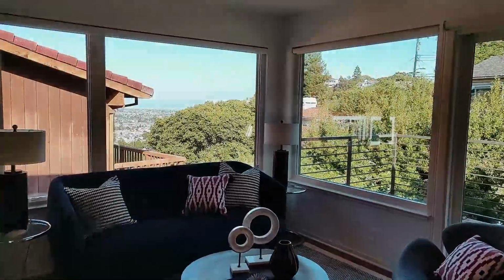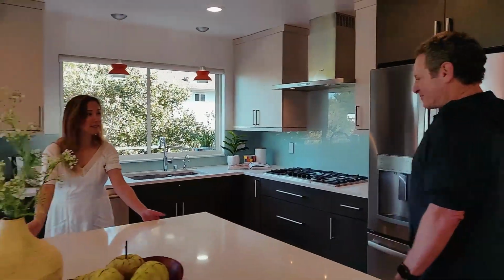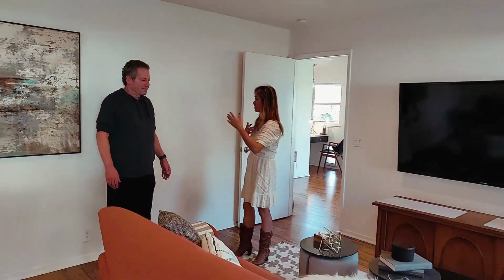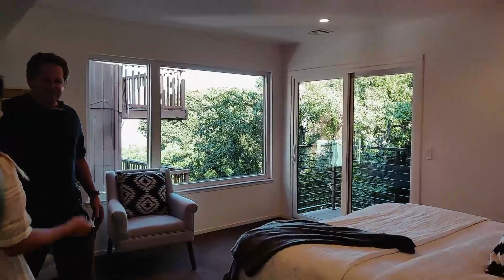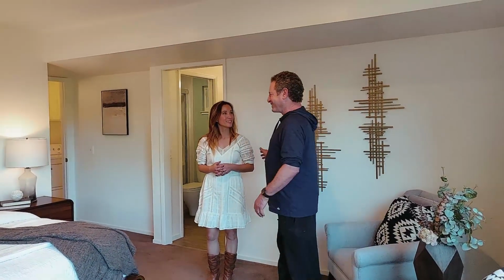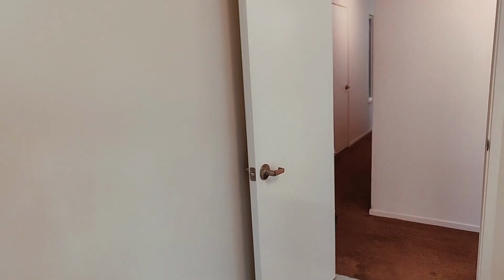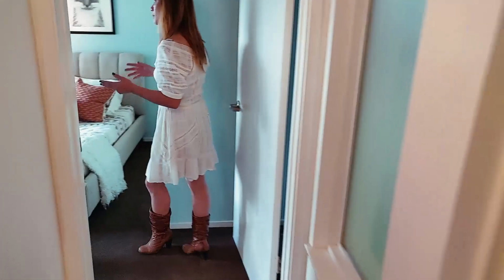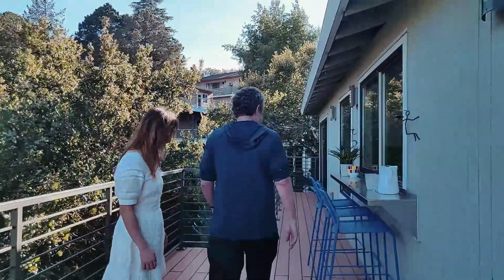TOUR THIS AWARD-WINING MID-CENTURY MODERN INSPIRED HOME | Bay Area Real Estate 2020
We understand the obsession with Mid-Century modern design! And you can see why when you tour this home.  Check out the light fixtures, wall colors, and of course, the original and inspired furniture from some prominent mid-century designers: Charles and Ray Eames, Eero Saarinen, Isamu Noguchi, George Nelson, Harry Bertoia, Florence Knoll, Arne Jacobsen, Eileen Gray, George Nakashima, Alvar Aalto.

Step inside this "tree house", renovated and styled with a Mid-Century Modern inspiration and furniture.  This home was staged for sale by the highest ranked home stager in the Bay Area.
Get an exclusive, inside tour with Vanessa and Realtor and listing agent, Barry Gevertz.

Located in the Belmont Hills with breathtaking views of the SF Bay and winner of the 2015 Beautiful Belmont Award for significant improvements to a single-family home, this 4 bedroom 2 1/2 bathroom with 2210 square feet of living space features a modern open concept living room/ dining room and kitchen with stainless steel appliances, quartz countertops, a separate island, and bamboo flooring. A perfect space for entertaining! The spacious decks, complete with bay and tree line views, are easily accessible from the kitchen, family room, and master bedroom. This home is minutes away from the revitalized Hillsdale Shopping Center and close proximity to Caltrain and all major freeways. Located in the award-winning Belmont School District and walking distance to the bus stop for Ralston Middle School and Carlmont High School, this home is not to be missed.